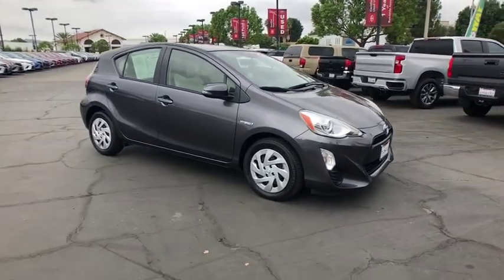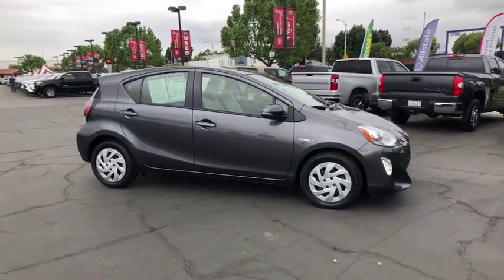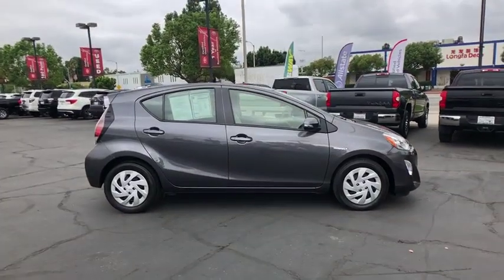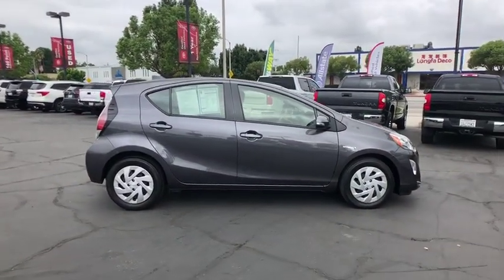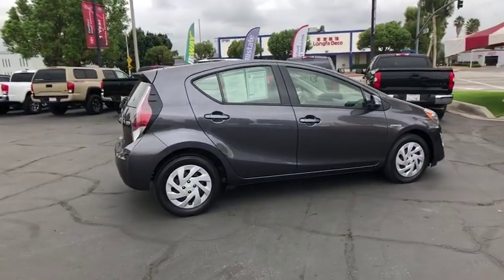2016 Toyota Prius_c at Puente Hills Toyota. Servicing Claremont, West Covina, Diamondbar, Rowland He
Used 2016 Toyota Prius_c available in City of Industry, California at Puente Hills Toyota. Servicing the Claremont, West Covina, Diamondbar, Rowland Heights, Hacienda Heights, La Puente, CA area.

CARFAX One-Owner. Clean CARFAX. *ONE OWNER CLEAN CARFAX* Prius c One 1.5L 4-Cylinder Atkinson-Cycle VVT-i CVT Magnetic Gray Metallic ABS brakes Electronic Stability Control Illuminated entry Low tire pressure warning Remote keyless entry Traction control. Odometer is 6976 miles below market average! 53/46 City/Highway MPG Magnetic Gray Metallic 2016 Toyota Prius c One FWD CVT 1.5L 4-Cylinder Atkinson-Cycle VVT-ibrbr NO HAGGLE UPFRONT PRICING. ONE LOW PRICE. ONE GREAT DEAL!! Advertised price does not include government fees and taxes any finance charges dealer document processing charge of $85 for lease and $85 for purchase any electronic filing charges or any emission testing charge.brbrbr***Every vehicle comes with a FREE Carfax Vehicle History Report!!*** *Advertised price does not include government fees and taxes any finance charges dealer document processing charge of $85 for lease and $85 for purchase any electronic filing charges or any emission testing charge.brbrReviews:br * Stellar fuel efficiency; more affordable than most other hybrids; surprisingly roomy interior considering its small exterior dimensions; nimble and easy to park in tight spaces. Source: Edmunds
*ONE OWNER CLEAN CARFAX*,2-stage unlocking doors,4 Speakers,ABS (4-wheel),ABS brakes,AM/FM radio,Air Conditioning,Air filtration,Airbag deactivation (occupant sensing passenger),Antenna type (diversity),Antenna type (mast),Anti-theft system (engine immobilizer),Assist handle (front),Auto start/stop,Automatic temperature control,Battery saver,Body side reinforcements (side impact door beams),Brake assist,Braking assist,Bumpers: body-color,CD player,Camera system (rearview),Cargo area light,Cargo cover,Center console (front console with armrest and storage),Center console trim (leatherette),Child safety door locks,Child seat anchors (LATCH system),Clock,Compass,Connected in-car apps (Facebook),Connected in-car apps (Yelp),Connected in-car apps (sports),Connected in-car apps (stocks),Connected in-car apps (weather),Cruise control,Crumple zones (front),Crumple zones (rear),Cupholders (front),Cupholders (rear),Daytime running lights,Digital odometer,Door handle color (body-color),Drive mode selector,Driver door bin,Driver information system,Driver seat (heated),Driver seat manual adjustments (6),Driver seat manual adjustments (height),Driver seat manual adjustments (reclining),Driver vanity mirror,Dual front impact airbags,Dual front side impact airbags,Electric Motor HP (60),Electric Motor Power Output (Kilowatts) (45),Electric Motor Torque (125),Electric motor battery type (nickel-metal hydride),Electronic Stability Control,Electronic brakeforce distribution,Electronic messaging assistance (voice operated),Electronic messaging assistance (with read function),Emergency locking retractors (front),Emergency locking retractors (rear),Energy absorbing steering column,External temperature display,Fabric Seat Trim,Floor material (carpet),Front Bucket Seats,Front air conditioning (automatic climate control),Front air conditioning zones (single),Front airbags (dual seat cushion),Front airbags (dual),Front anti-roll bar,Front brake diameter (10.0),Front brake type (ventilated disc),Front bumper color (body-color),Front fog lights (LED),Front headrests (2),Front headrests (adjustable),Front reading lights,Front seat type (bucket),Front seatbelts (3-point),Front shock type (gas),Front spring type (coil),Front stabilizer bar,Front struts (MacPherson),Front suspension classification (independent),Front suspension type (lower control arms),Front wheel independent suspension,Front wipers (variable intermittent),Fuel economy display (MPG),Fuel economy display (range),Grille color (black),Headlights (LED),Headlights (auto delay off),Hill holder control,Hybrid Gas Engine HP (73),Hybrid Gas Engine HP@RPM (4800),Hybrid Gas Engine Torque (82),Hybrid gas Engine Torque@RPM (4000),Illuminated entry,Impact absorbing seats (dual front),In-Dash CD (MP3 Playback),In-Dash CD (single disc),Infotainment (Entune),Infotainment screen size (6.1 in.),Instrument cluster screen size (3.5 in.),Internet radio app (Gracenote),Internet radio app (Pandora),Internet radio app (Slacker),Internet radio app (iHeartRadio),Knee airbag,Knee airbags (driver),Liftgate window (fixed),Low tire pressure warning,MP3 decoder,Mirror color (body-color),Moonro